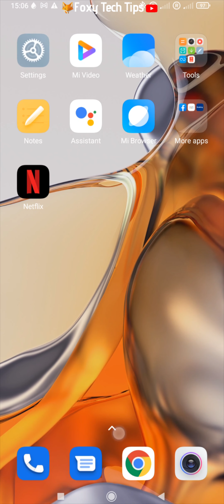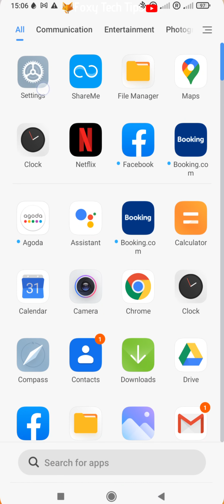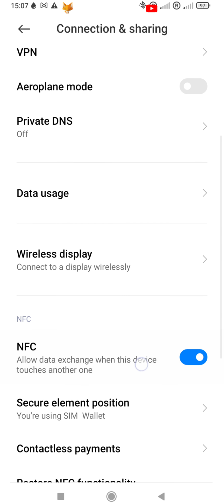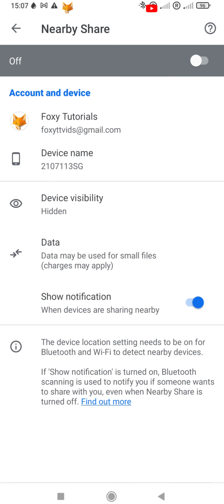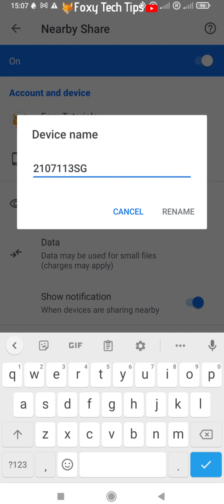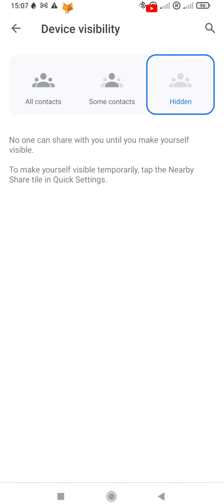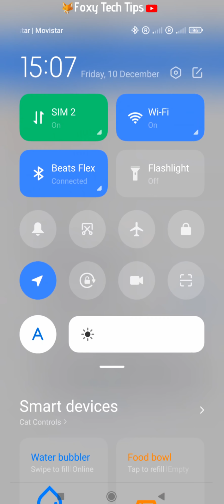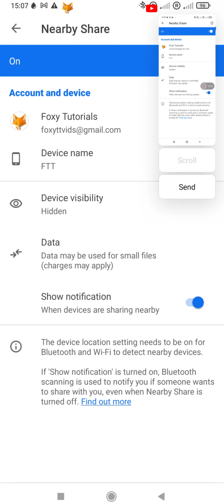How To Turn Nearby Share On & Off On Xiaomi Phones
Easy to follow tutorial on turning on, turning off, and configuring Nearby Share on Xiaomi phones. Nearby share is a feature that many android phones have that allow you to share files to between devices. Learn how to turn Nearby share on or off, and how to set it up for the first time on MIUI Xiaomi phones such as the Mi, RedMi, Poco, etc.

Steps:

- Nearby share allows you to send and receive files with other android devices nearby.

- Start by going to the settings app.If the settings app isn’t on your homescreen you can get to it via the app drawer.

- In settings, select ‘connection & sharing’.

- In connection & sharing, select ‘nearby share’.

- Turn nearby share on by tapping the toggle at the top.

- By default your device will be hidden from other people, tap ‘device visibility’ to always be visible to your contacts.

- Now, whenever you want to receive files, you need to swipe down to the control panel and tap tap the nearby share button to temporarily make your device visible to receive file send requests from everyone.